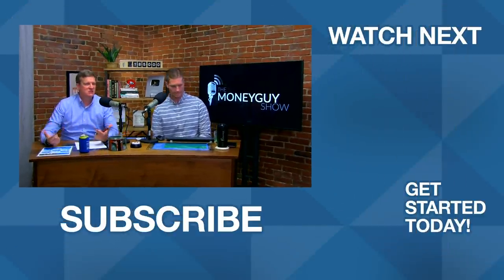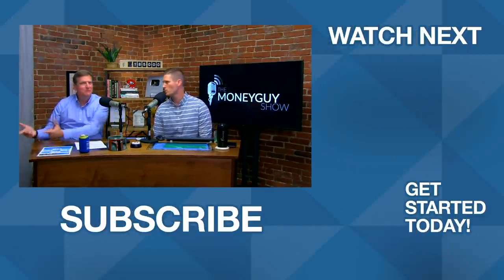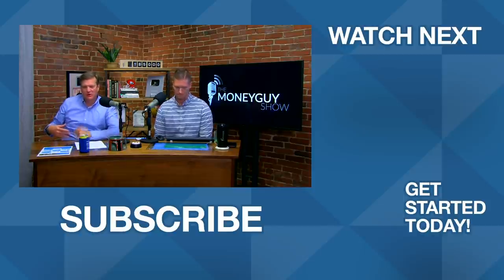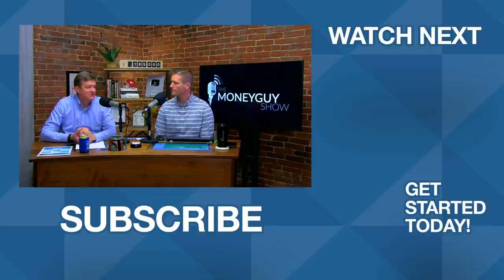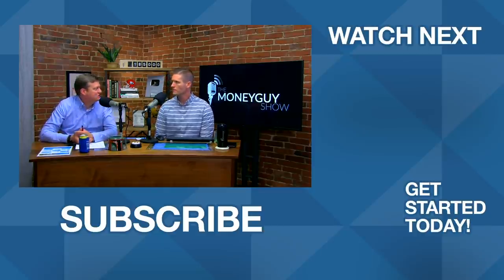What is the Best Way to Keep Track of HSA Expenses?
Our professional focus is on financial planning and investment management, and we leverage our knowledge for your benefit. We help you focus on the things you can control and manage the things you can’t.

Let’s make sure you’re on the path to financial success - then help you stay there!
The Money Guy Show takes the edge off of personal finance. We’re financial advisors that believe anyone can be wealthy! First, LEARN smart financial principles. Next, APPLY those principles! Then watch your finances GROW!

We can’t wait to see you accomplish your goals and reach financial freedom! New shows every week on YouTube and your favorite podcast app. Thanks for coming along on the journey with us.